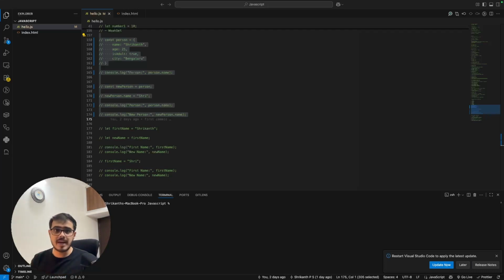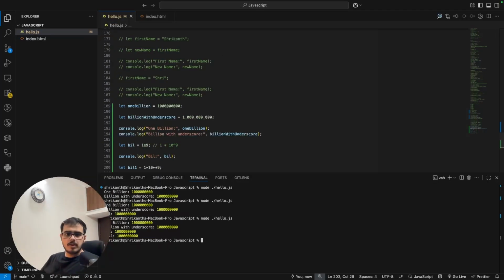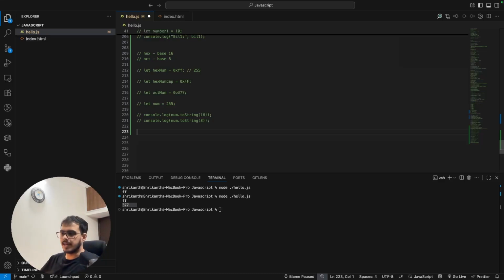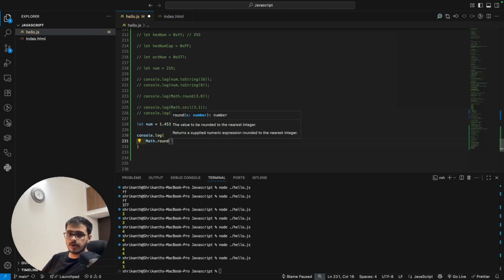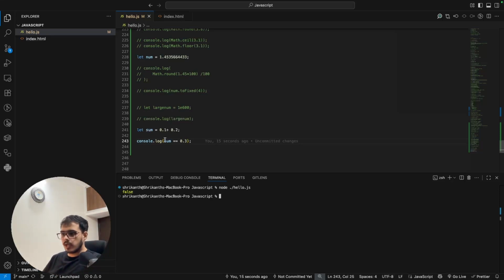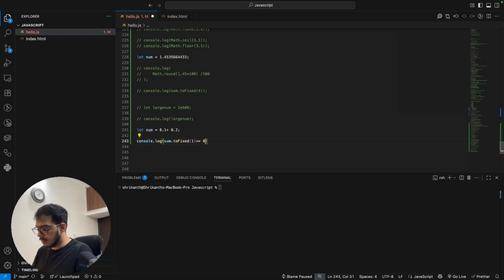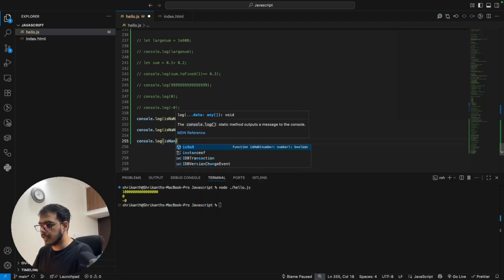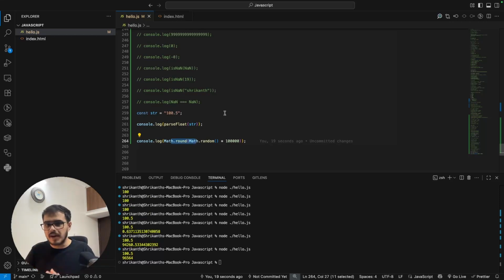Lecture 13: JavaScript Numbers Explained: A Deep Dive into Data Types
Welcome to the next episode of the Complete JavaScript series! In this video, we're diving deep into one of the most fundamental data types: Numbers.

Whether you're calculating a price, counting items, or working with complex algorithms, understanding how JavaScript handles numbers is absolutely essential. We'll break down everything from basic integers and floats to special numeric values you'll encounter.
This video is perfect for absolute beginners or anyone looking to solidify their understanding of JavaScript's core concepts.